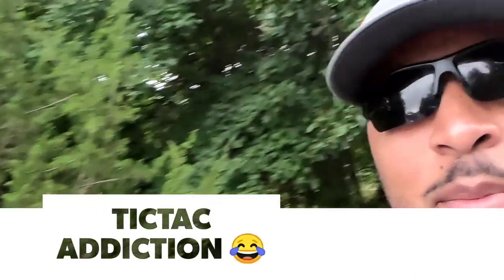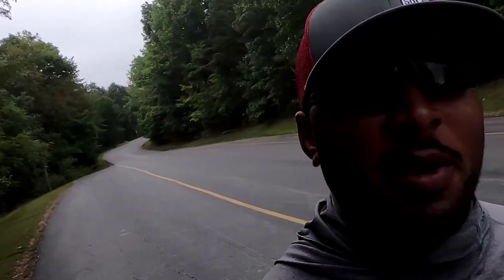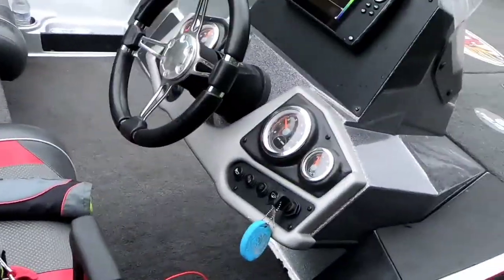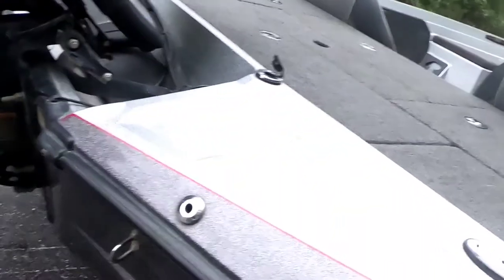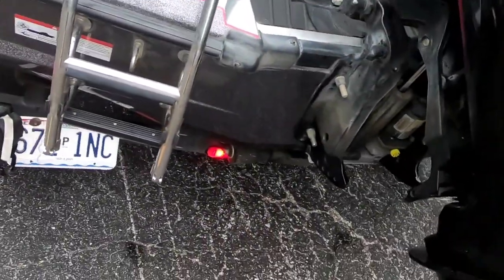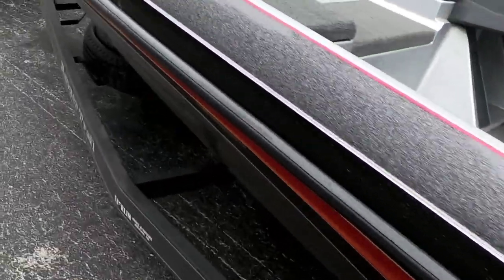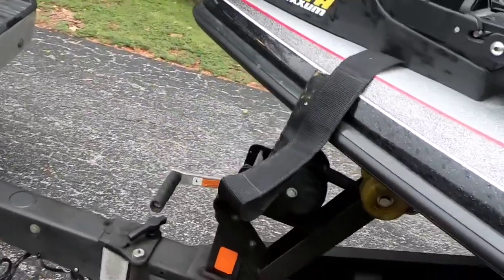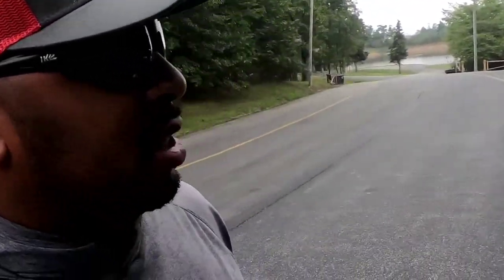Pre-Boat Launch Ritual???? Do you have a System???? (Quick Flick)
Mike Bass (Quick Flick) Pre boat launch informational segment.